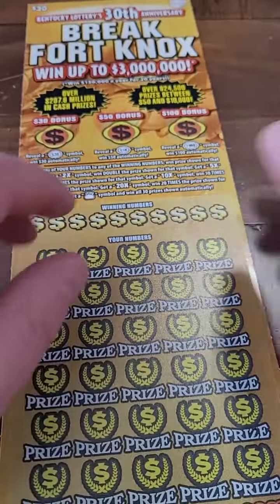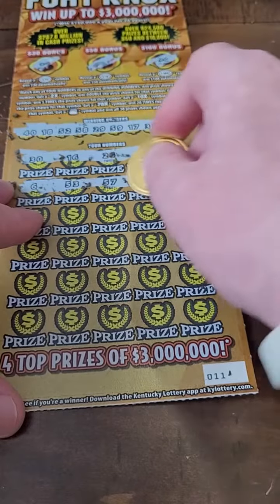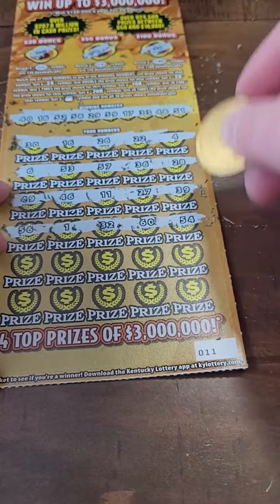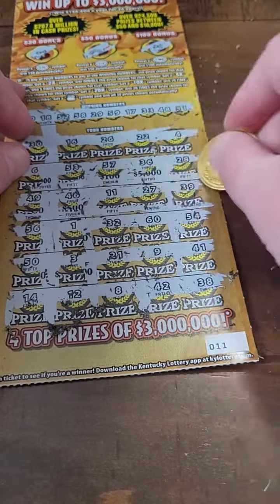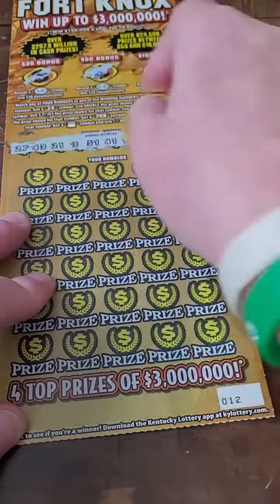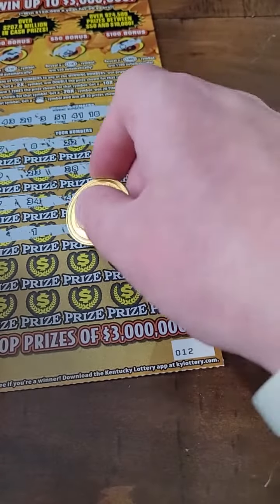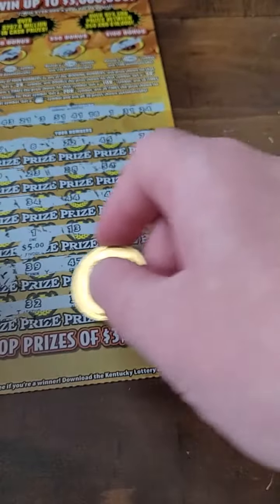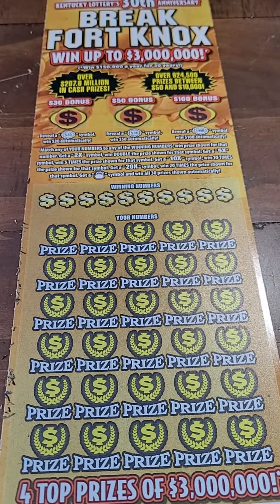Fort Knox Scratch Off Lottery Ticket TEST!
Fan Mail 👇👇

Justin Couch
Ludlow, KY
41016